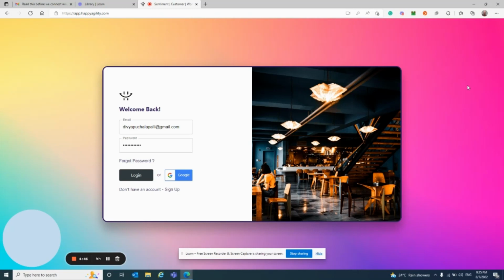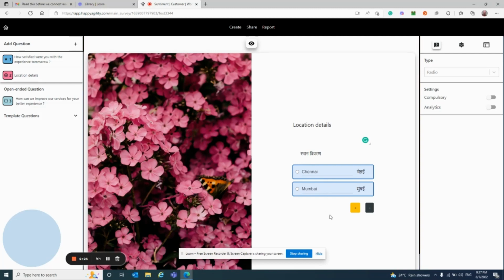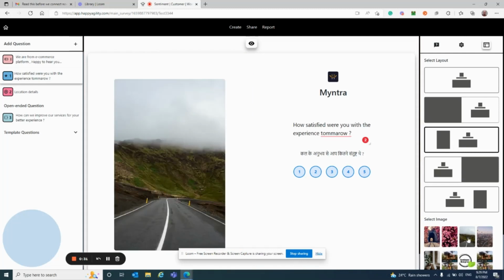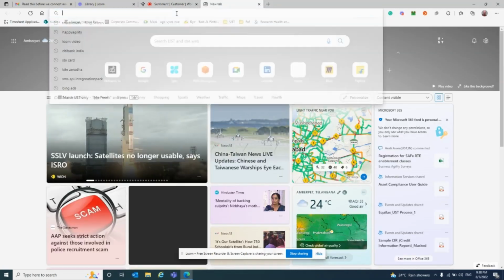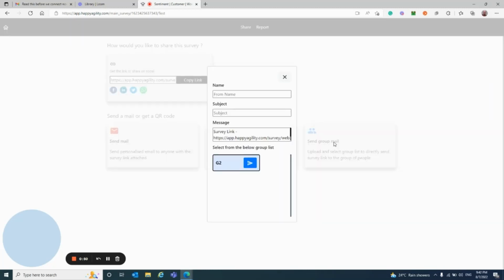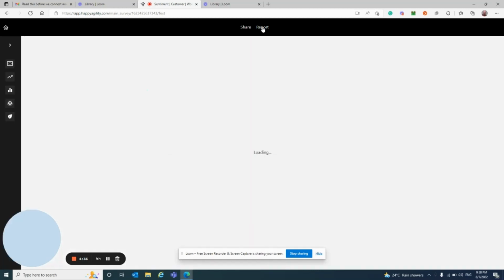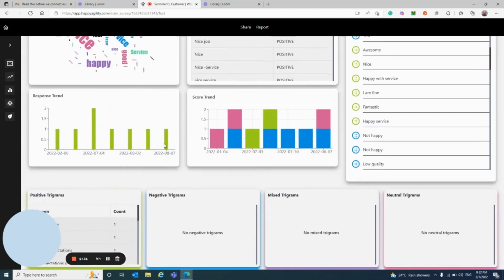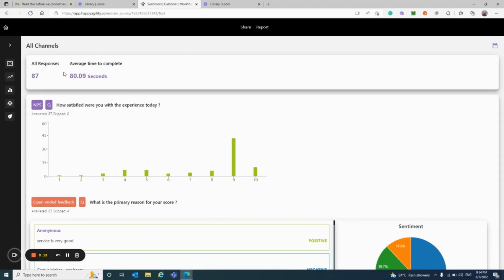Happy Agility Lifetime Deal $69 - AI platform makes your clients happy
If you are looking for a Happy Agility lifetime deal or a Happy Agility review. You came to the right place on lifetime deal updates. Now New AppSumo offers HappyAgility lifetime deals for you with discounts. If you need Happy Agility appsumo lifetime deal to check it out right now

Happy Agility is an AI-enabled total experience management platform that helps you build & launch customer surveys and analyze real-time feedback via actionable insights to improve your business.